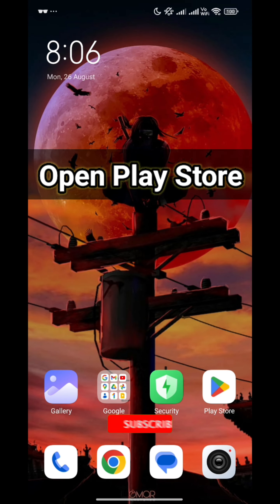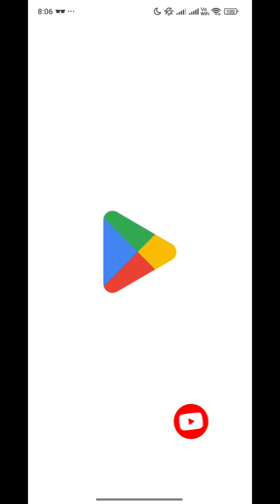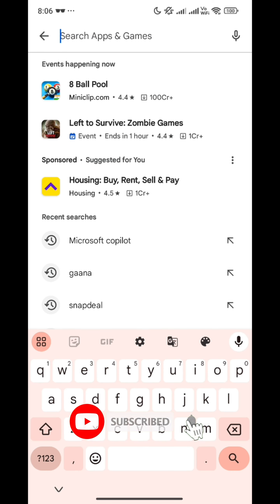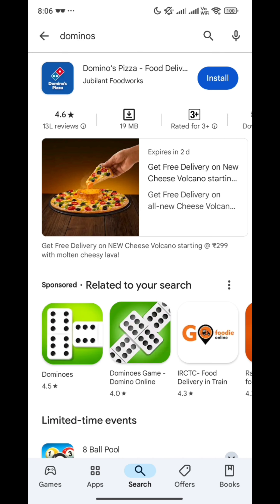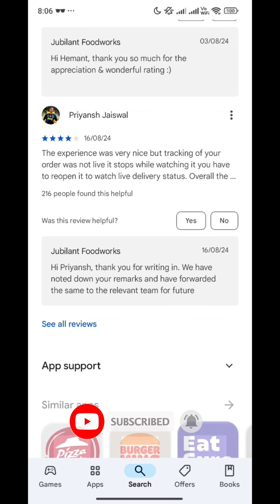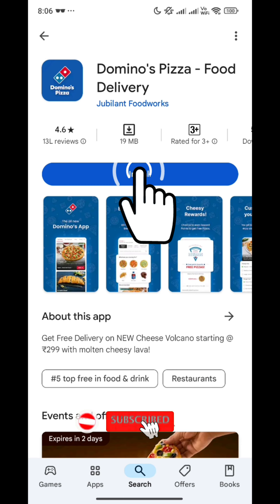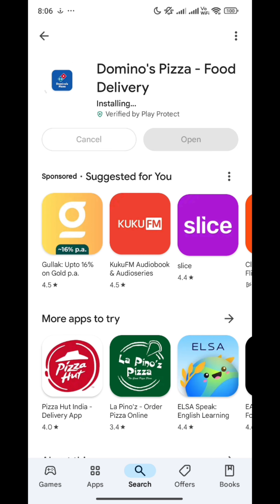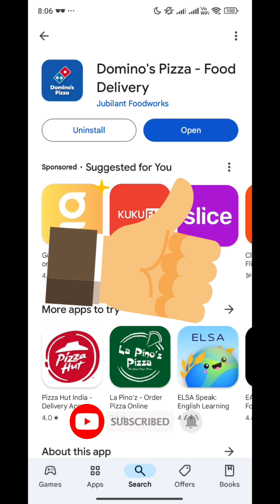How to Download & Install Domino's App on Android | Step-by-Step Guide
Hello everyone, welcome to Techno Logic. Learn how to quickly download and install the Domino's app on your Android device with this easy step-by-step guide! Whether you're craving a pizza or just want to explore the latest deals, this video will walk you through the entire process from the Google Play Store to placing your first order. Make sure to watch till the end for some handy tips on navigating the app.

🎥 Video Equipment Used in our Videos 🎥

SD Card

📚 For more details on the equipment used, check out the links above.

Audio: Priyanka Biswas
Track: Flying